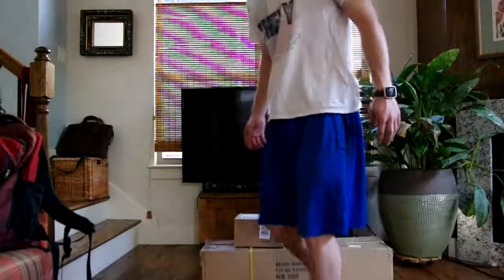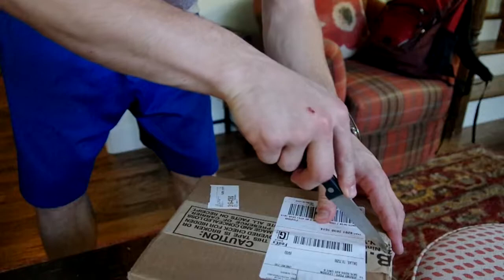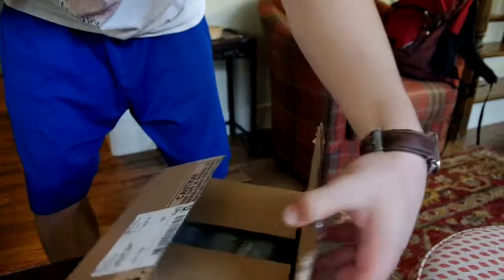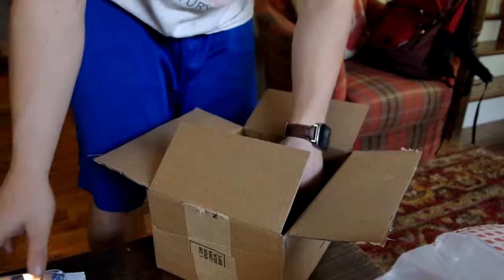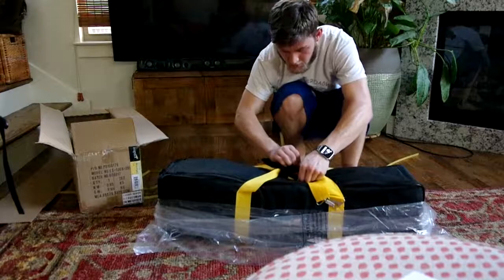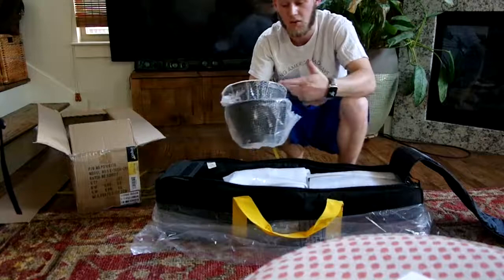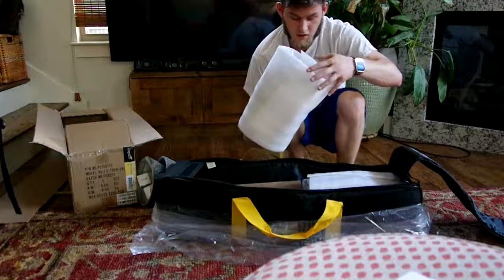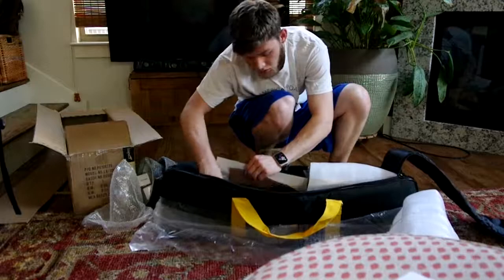Unboxing my Lights: Impact Lights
Hey y'all! Just got home from Prague, and came home to these lights and polarizers! Nothing special, just an unboxing video.